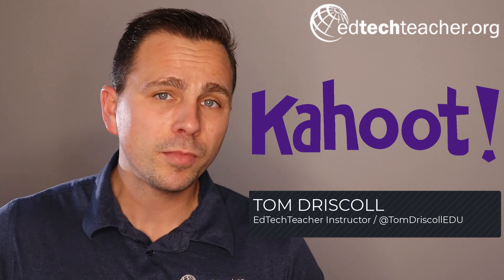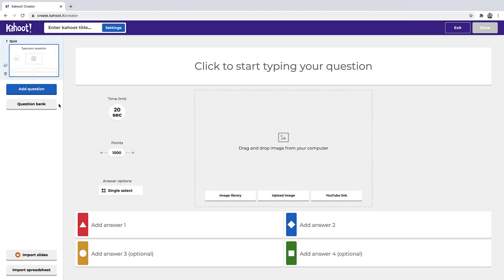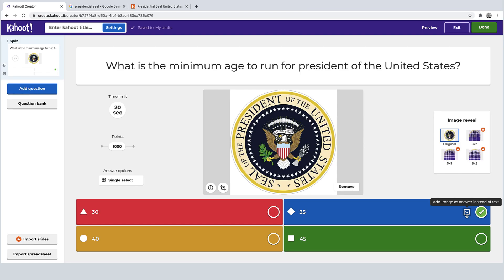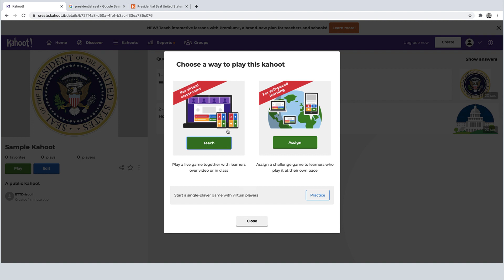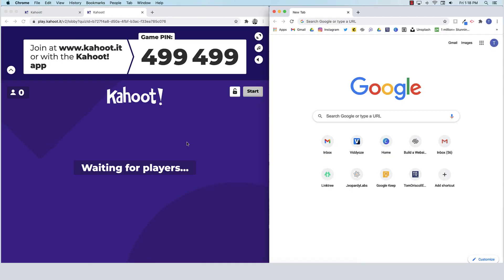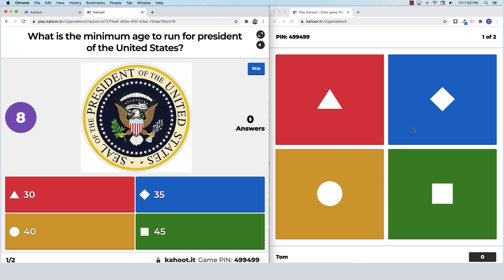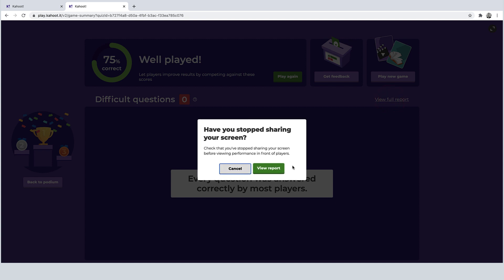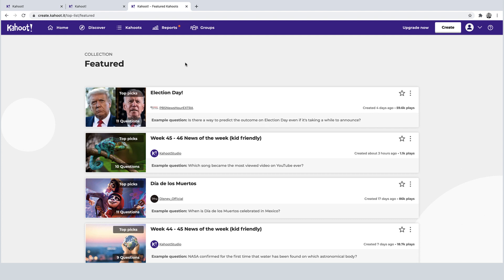Educator's Guide to Kahoot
In this tutorial, @EdTechTeacherOrg instructor @TomDriscollEDU provides a concise walkthrough for educators interested in using Kahoot to create engaging, gamified quizzes for their classes.